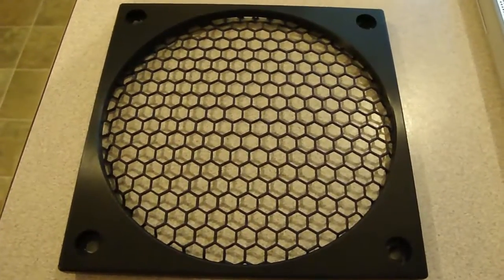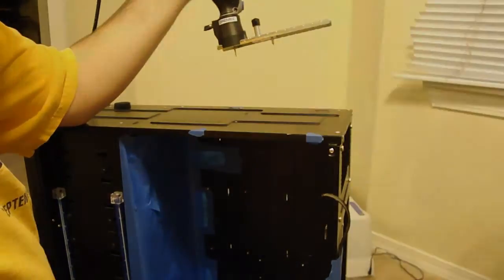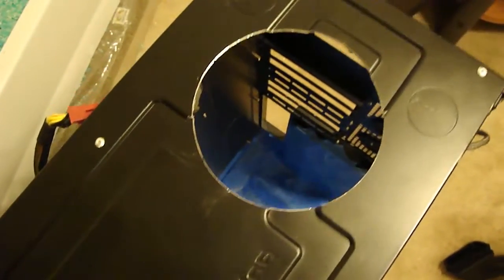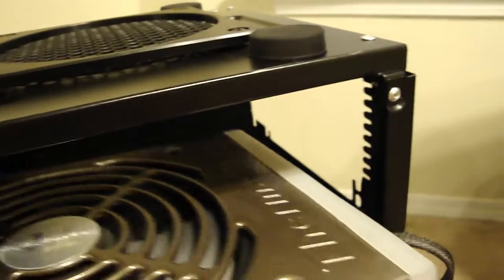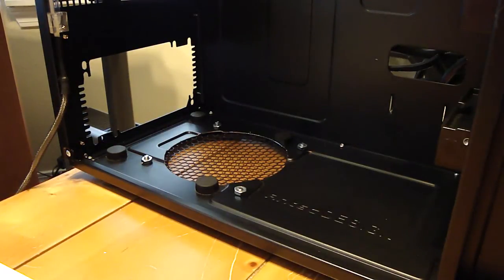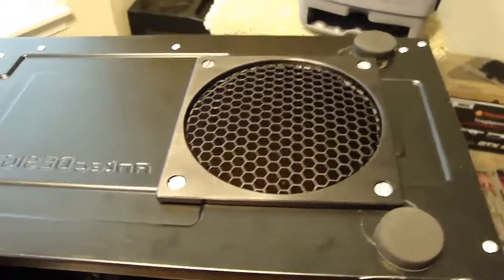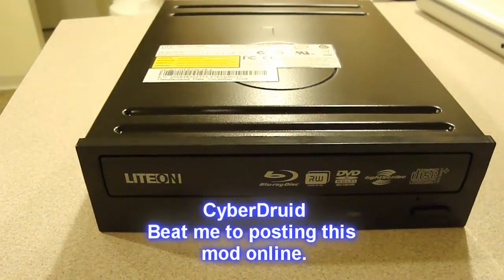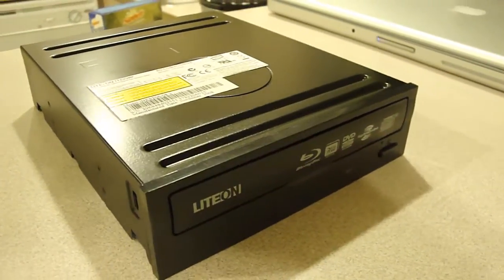120mm hole cutout for PSU Breathing in Bottom of Antec 1200. Plus DVD Burner Painting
I mounted a 120mm fan grill on the underside of the Antec 1200 case to give the PSU more airflow due to being installed upside down.  Also made a short video of me cutting a 1" hole for the Mereor Light Cables and a short video on painting the Blue Ray Player black.